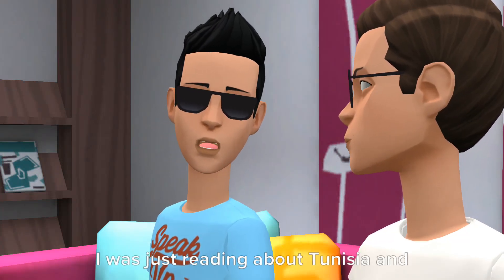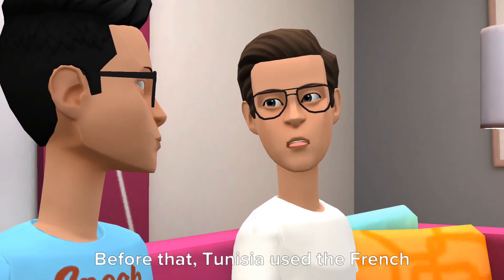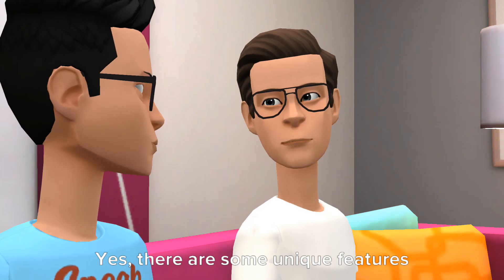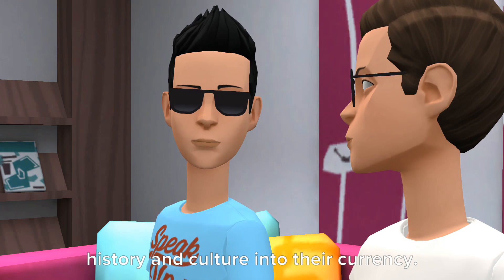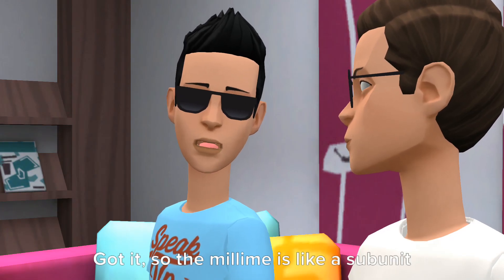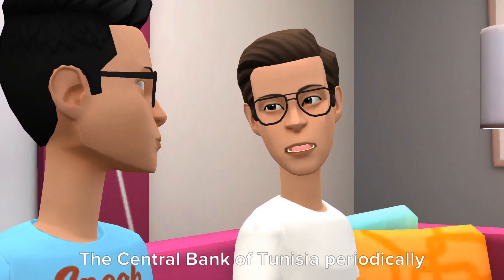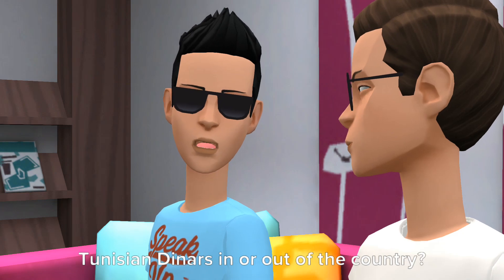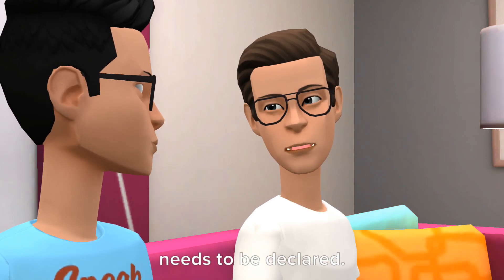What is the currency of Tunisia ?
In this informative video, we dive into the world of currency to explore and answer the question, "What is the currency of Tunisia?" Join us as we unravel the history, features, and interesting facts about the Tunisian Dinar (TND), the official currency of Tunisia.